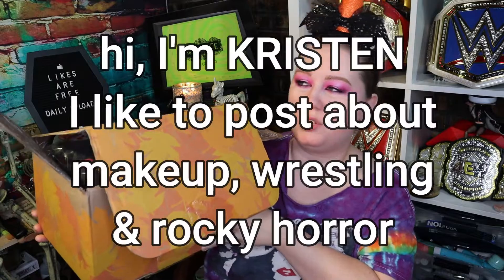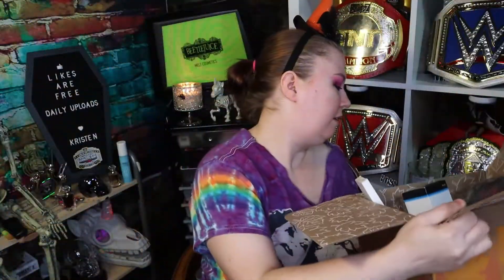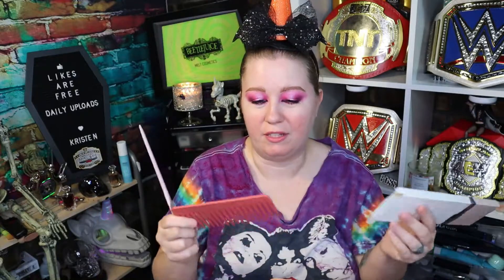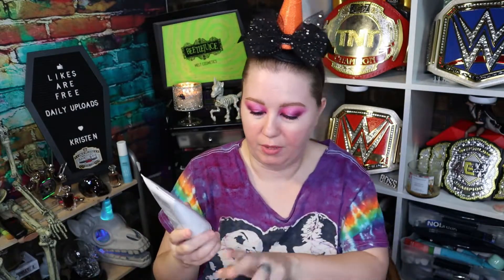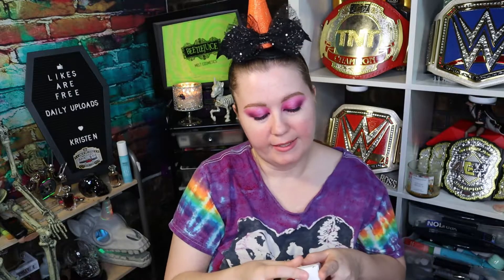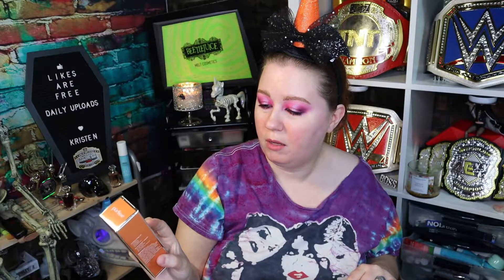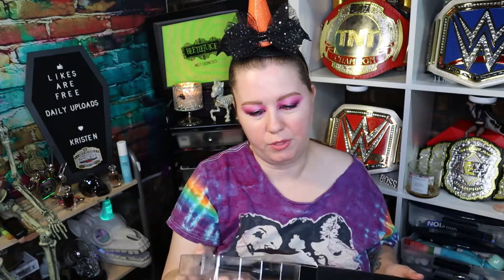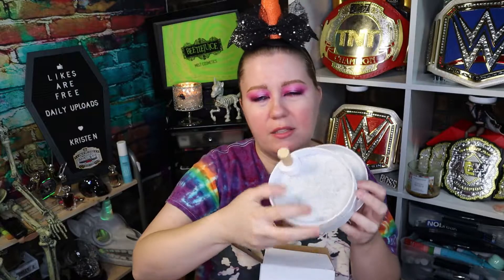Fabfitfun Fall 2021 | Is It Worth it ? 🍁 Unboxing | Beauty Beatdown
Hello, hello! My name is KRISTEN. Today I'm unboxing (late) my FabFitFun Fall 2021 box! This...Isn't my favorite. Watch to see what I got! OPEN ME!

Follow me on other social media websites OPEN ME!

Hello, hello! My name is Kristen and I'm a lifestyle youtuber who likes to post about three of my favorite things - wrestling, makeup, & The Rocky Horror Picture Show (coming soon!).

I'm currently on a daily uploading schedule. I started it on February 6th 2021 and will end DAILY UPLOADING on February 5th 2022, which will be my 40th birthday. It's the ROAD TO 40, bay bay! After that I'll likely upload 4 or so times per week, all things considered.

My name is Kristen. I am a railroader by day and a makeup/wrestling enthusiast by night. On my channel you will find subscription unboxings, hauls, testing new products, product reviews, vlogging, a sprinkling of nerd fandoms (including - but not limited to - Gaming [Everquest II, Final Fantasy XIV, World of Warcraft], Marvel, Snowpiercer TV, and Science Fiction in general), Wrestling talk (AEW, Impact, New Japan, Ring of Honor, WWE, and the Indies) and whatever else suits my fancy 💋

If you are a fellow small channel youtuber, I started a group on Facebook to get together and discuss anything youtube related and to share your videos

I use Filmora Wondershare X to edit my videos. You can try it out here for free for 30 days (I get points towards free time if you use my link)

All wrestling footage was shot by myself on my Samsung Galaxy Note 20 Ultra 5g unless specifically noted above. I do not give permission to anyone to use my footage without prior approval.